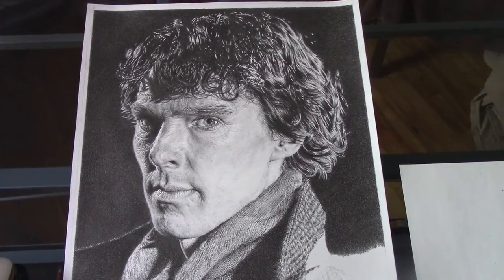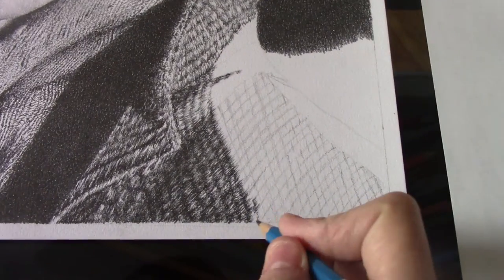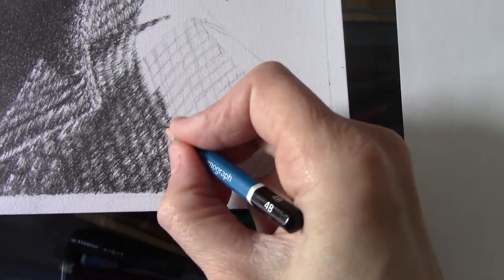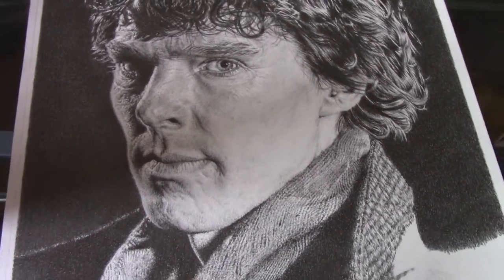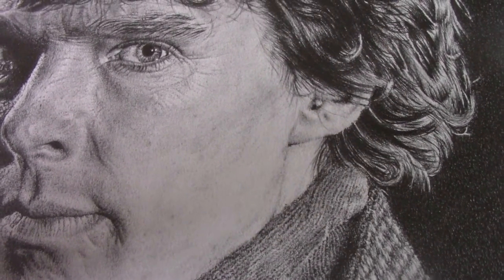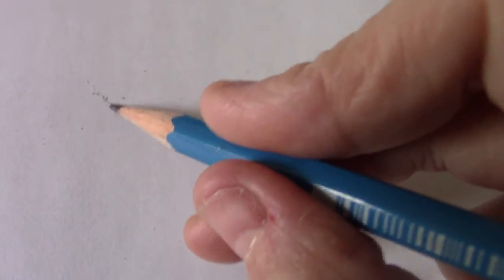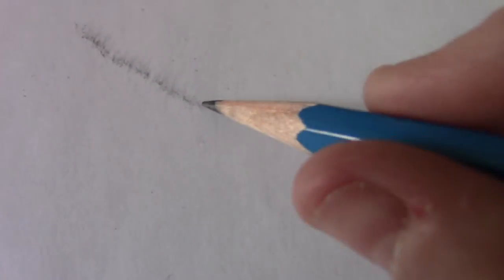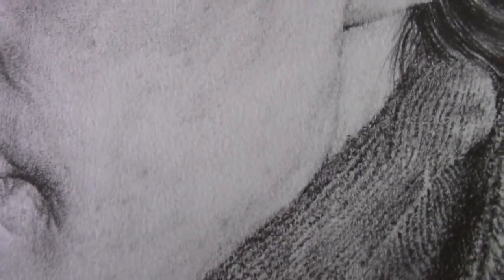How to Draw Realistic Texture of Skin and Fabric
In this video I will explain how to draw realistic texture of skin and fabric. I have been working on this pencil portrait of Benedict Cumberbatch for a while now. It's the first time in a few years that I drew a portrait of a person.

When you want to draw realistic wrinkles and pores you have to understand lighting and shading. Which is a very important aspect in making realistic drawings in general. In this video I will try to explain how I try to accomplish this.